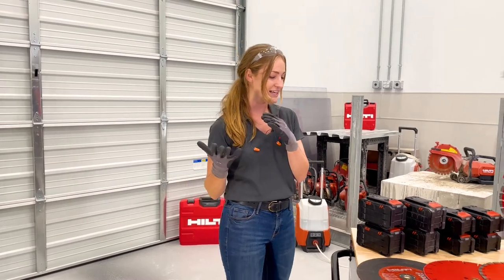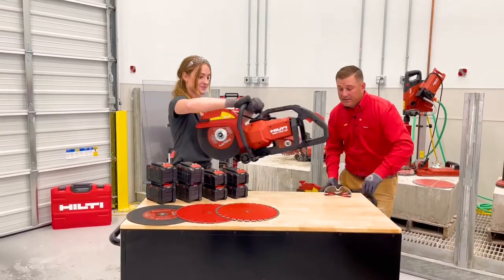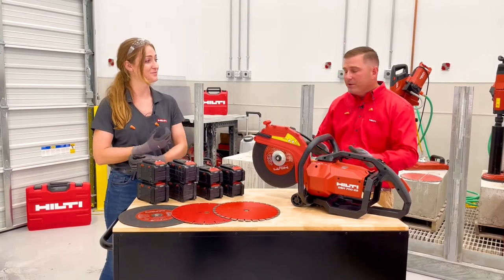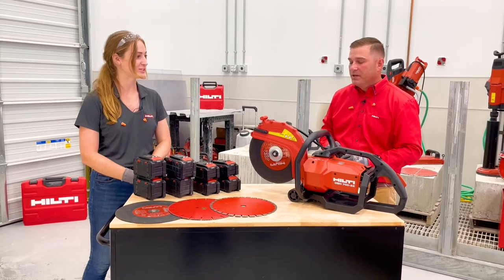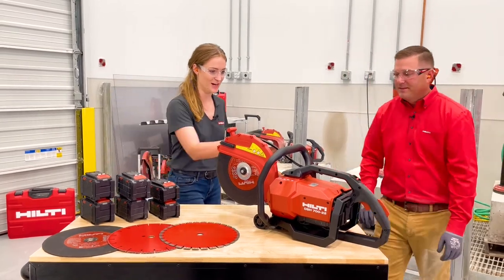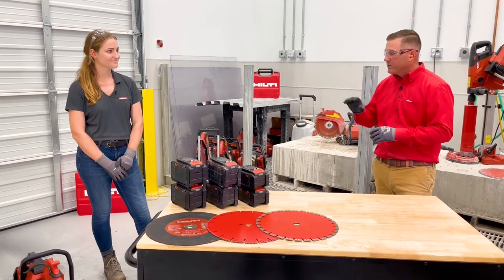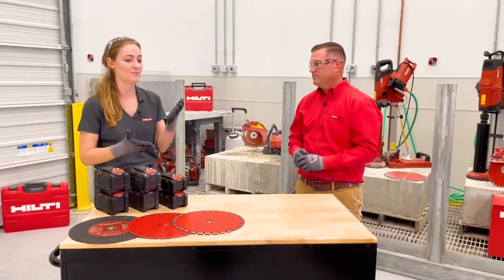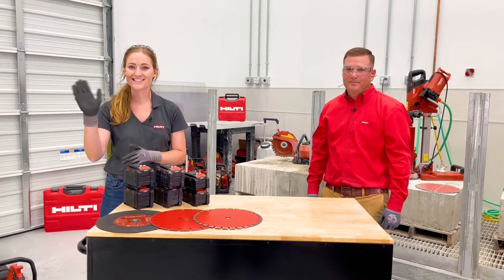Hilti LIVE - Episode 09 - DSH 700-22 Battery Cut-Off Saw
Check out this episode of Hilti LIVE where Krista and Ed talk about our new Nuron DSH 700-22 battery cut-off saw!